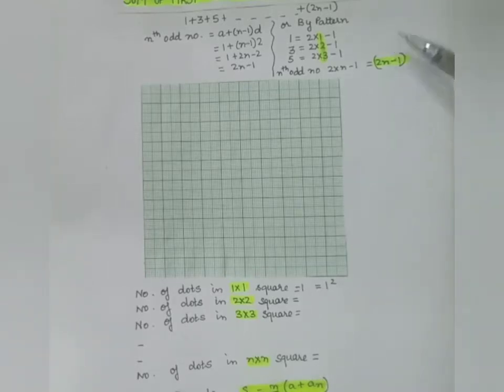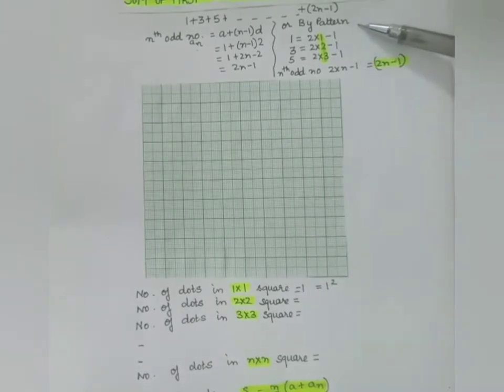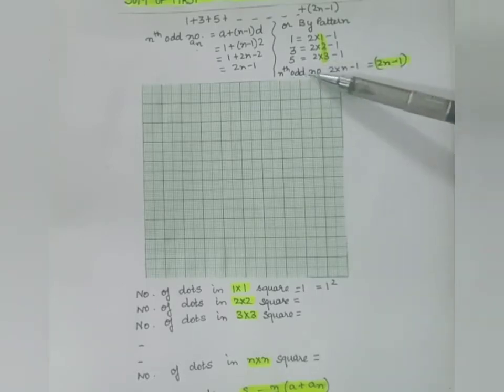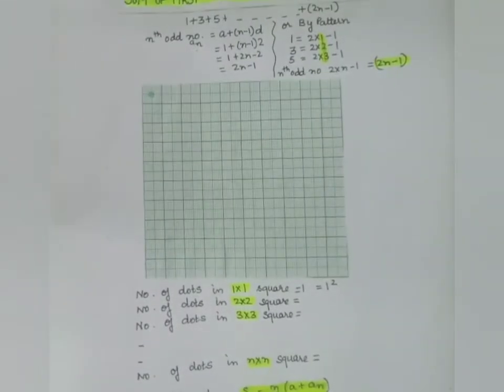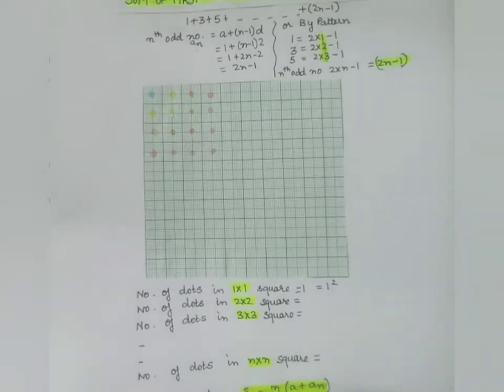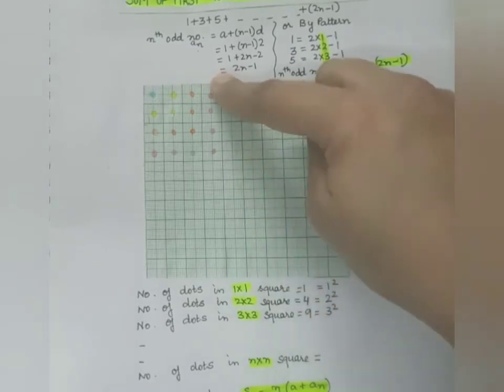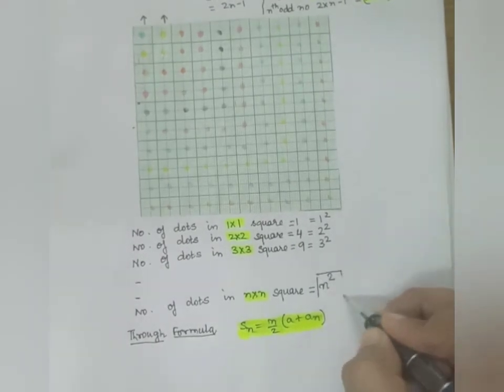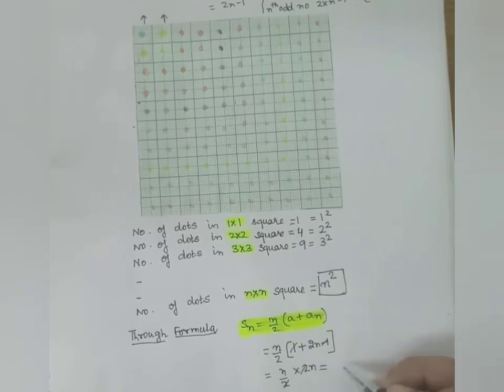Maths Lab Activity class 10 -To prove that the sum of first n odd natural Numbers is n×n